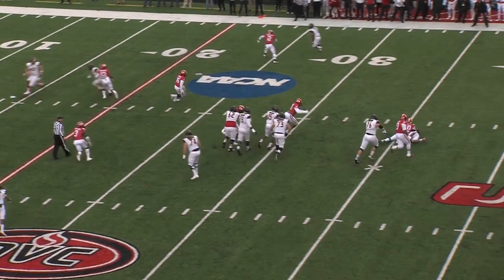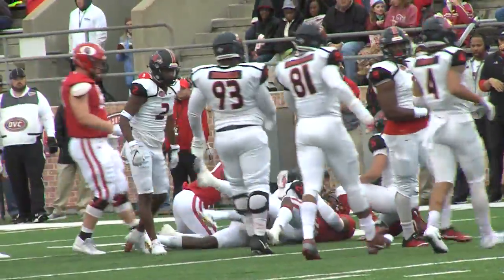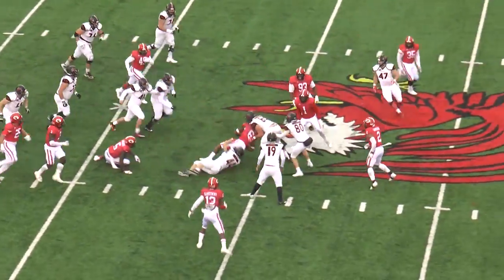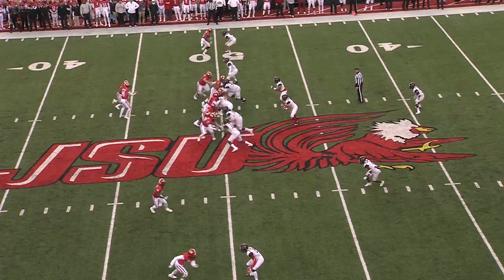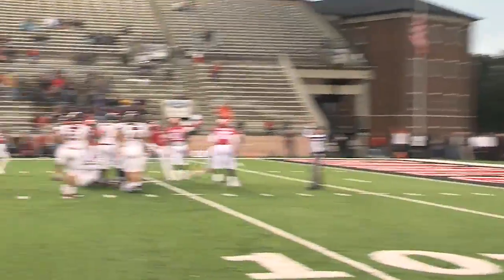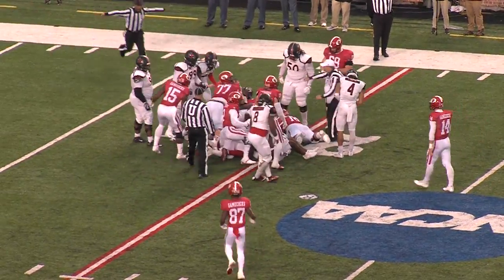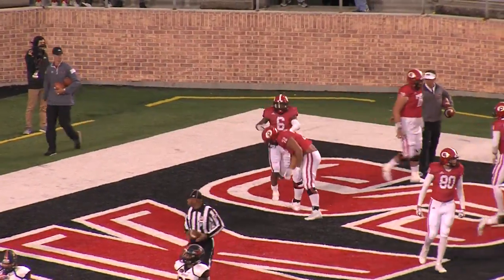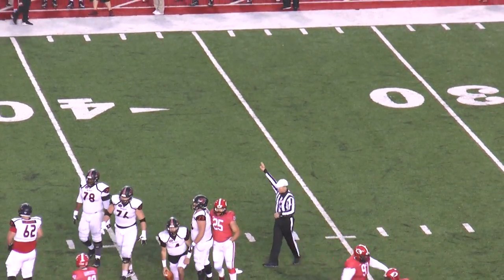Jacksonville State Football 2017 - vs. Southeast Missouri Highlights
Highlights following Jacksonville State's 23-7 Homecoming win over Southeast Missouri on Oct. 28, 2017 at Burgess-Snow Field.